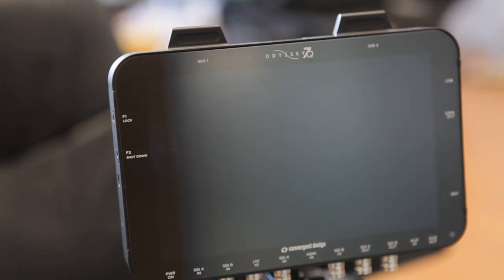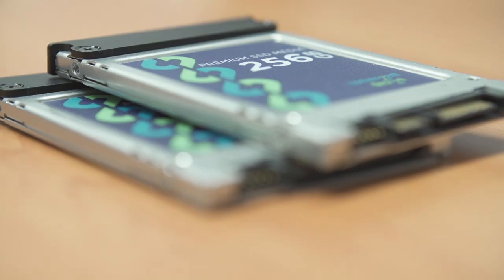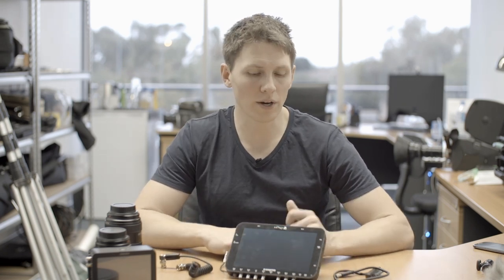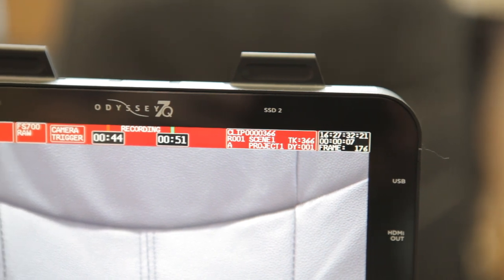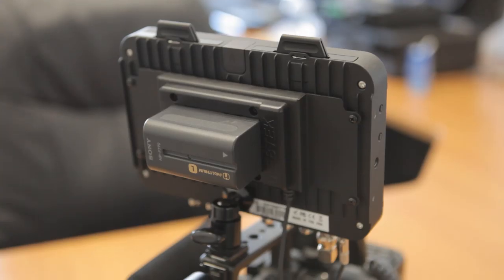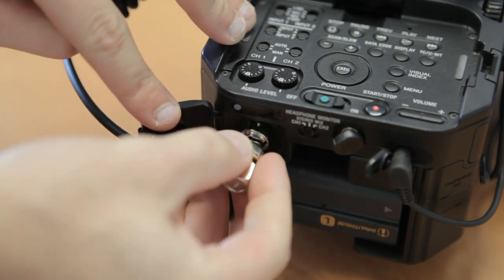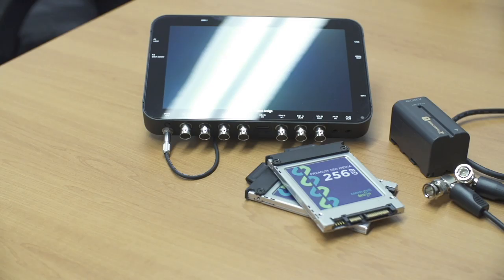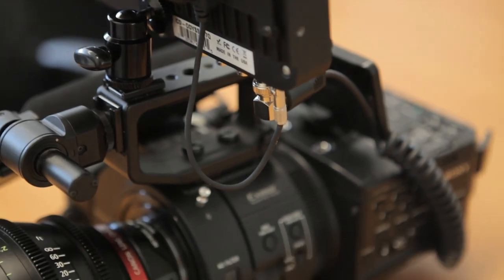Odyssey 7Q FS700 Review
A review of the Odyssey 7Q as a raw recorder for the Sony FS700 (R). In this review I want to give people who are considering buying the Odyssey 7Q an understanding of its capabilities as a 2K and 4K raw recorder.